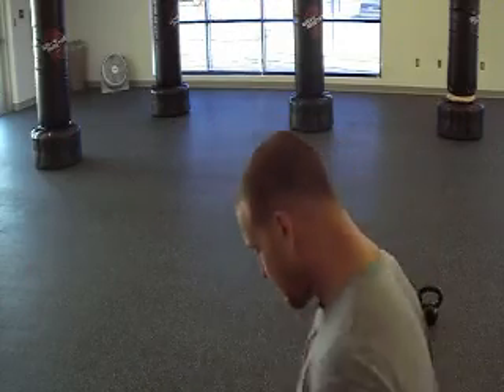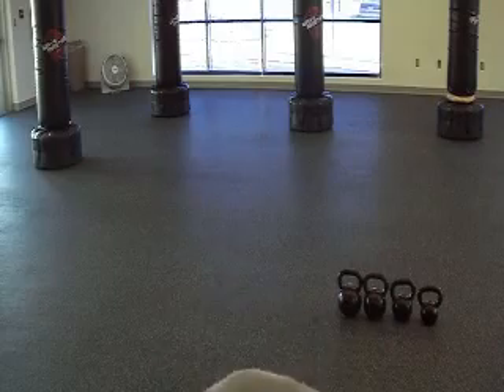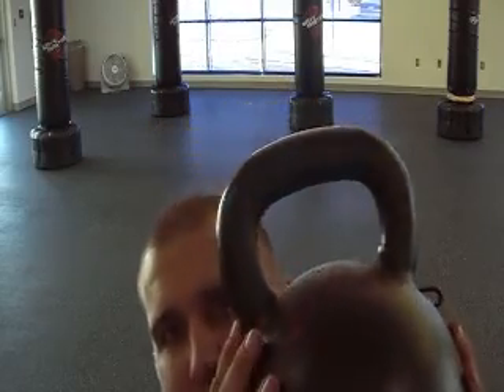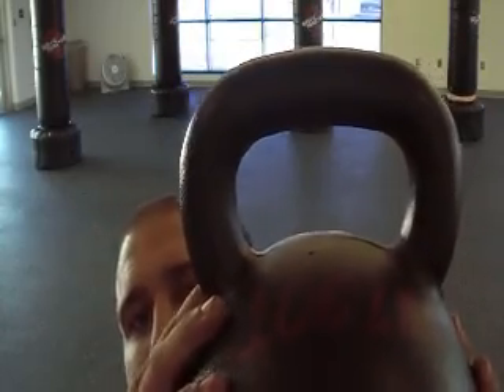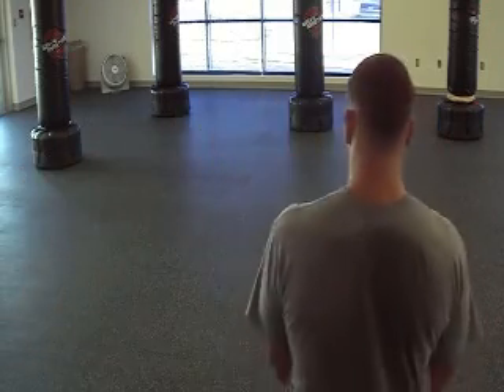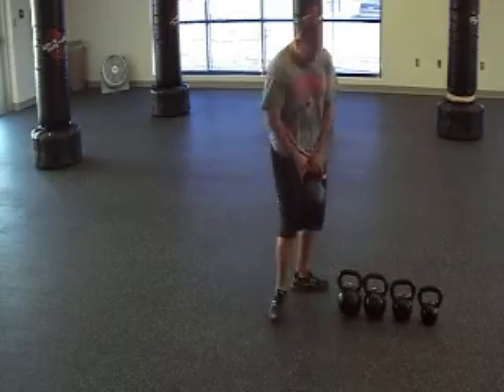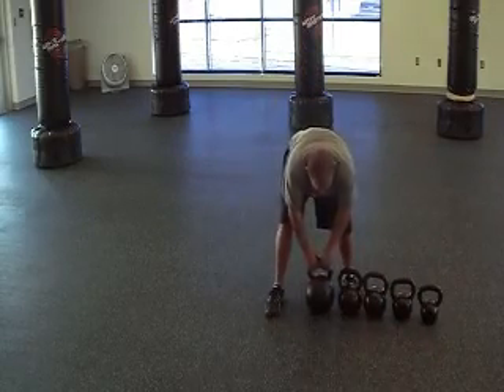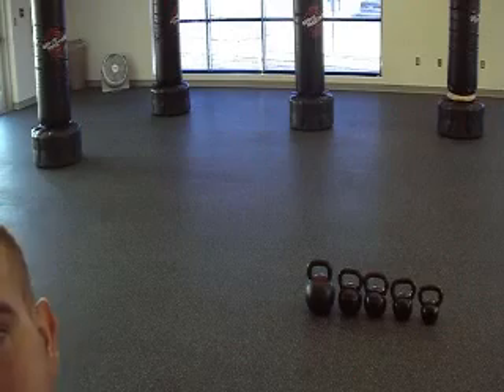Class Challenge- Turkish Getup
Do a Turkish Getup with half your bodyweight and get my Kettlebell Core Conditioning class for free